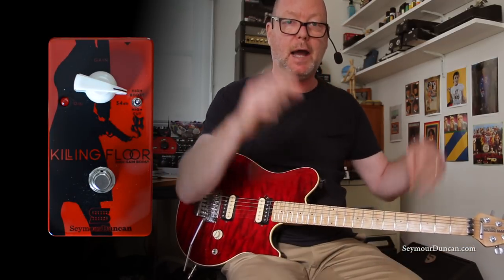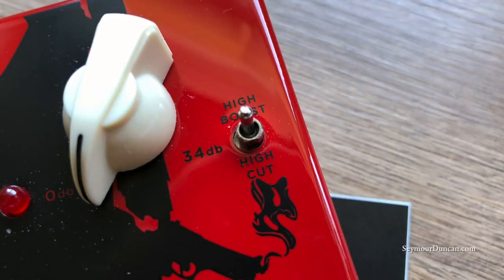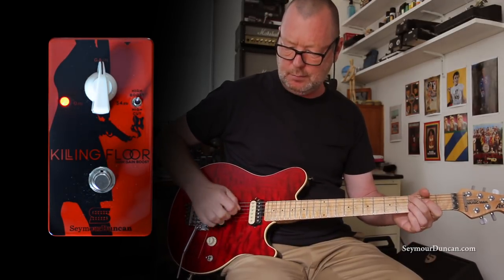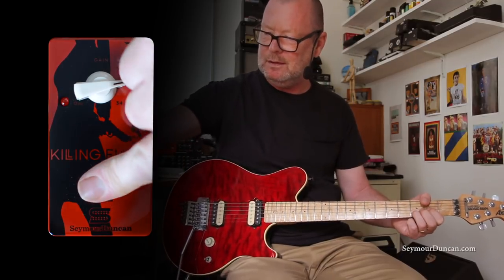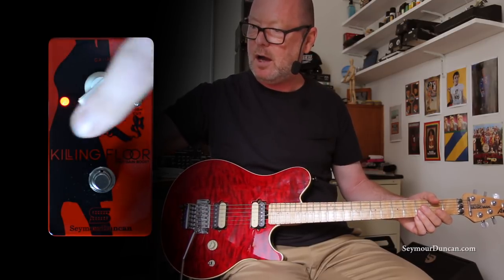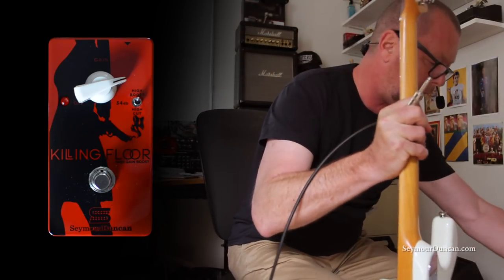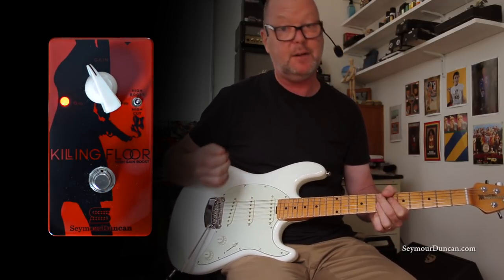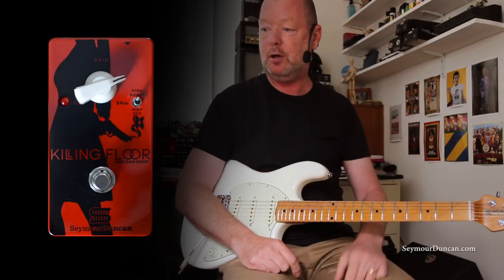Seymour Duncan: KILLING FLOOR High Gain Boost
Boasting 34dB of amp-frightening volume boost along with high boost/flat/high cut control, this is one simple but deadly pedal, folks. I like to think of it as a modern-day Rangemaster but it you can do so much more with it - as I hope this video demonstrates. The Killing Floor High Gain Boost is the boost you want to have when you need serious versatility.

Today's tools:

Guitars: Ernie Ball Music Man Axis and Cutlass.
Amp: 2017 MI Amplification Iron Duke V2 Custom
Extra effects: Empress Echosystem (amp FX loop)
Cables: Goodwood Audio and Providence
Power Supply: Strymon Zuma
Mic: sE V3 Dynamic and VR1 (amp); Samson Airline77 (me)
Camera: Canon 60D (me) and Nikon D5100 (pedal)
Software: Logic Pro X, Eventide/Newfangled Audio ‘Elevate’ Mastering Limiter, Apple Final Cut Pro X (video editing and Youtube compression).